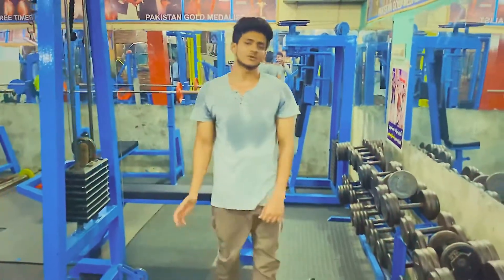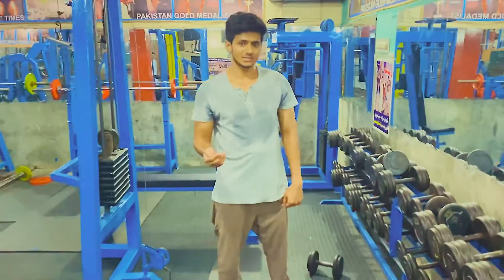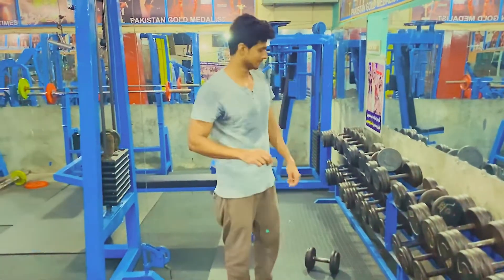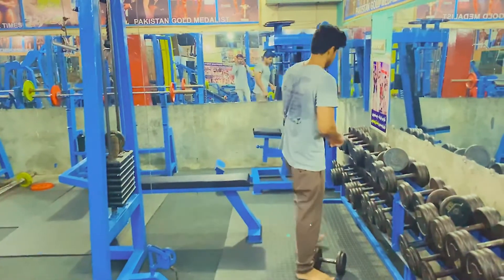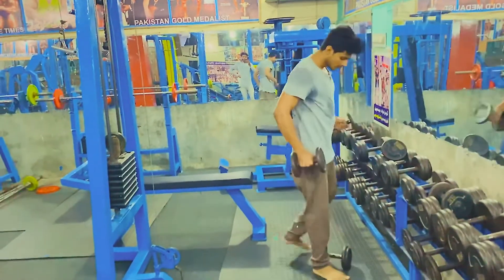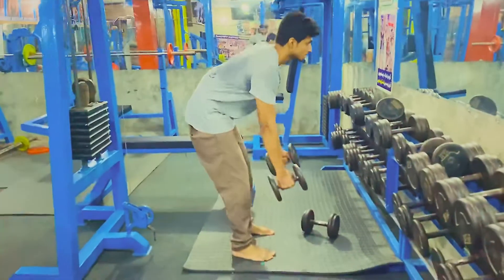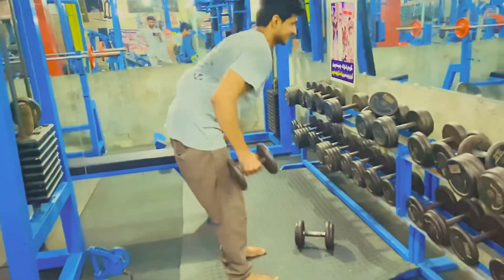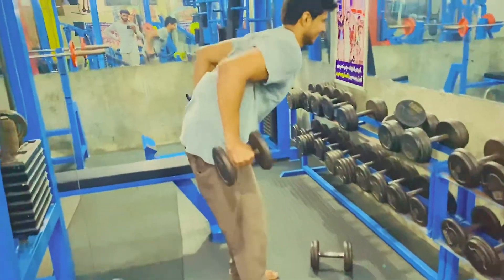Full back workout for beigners